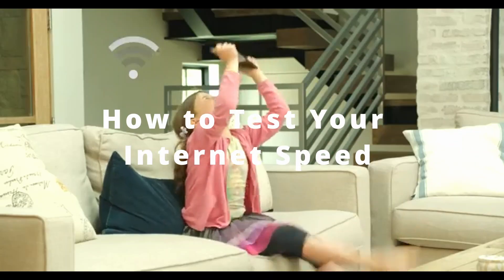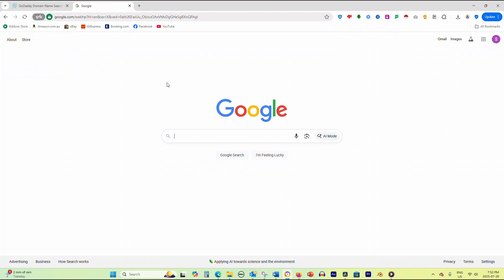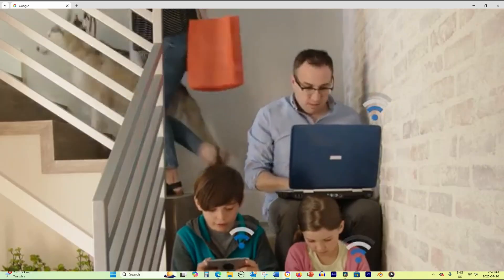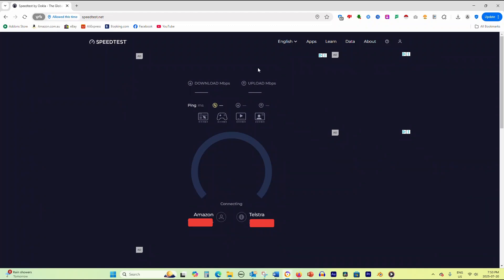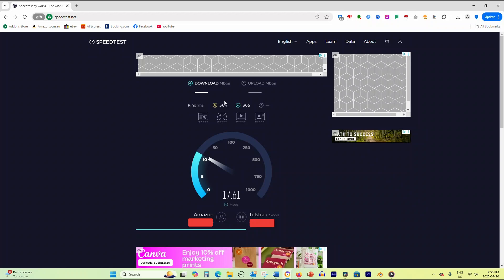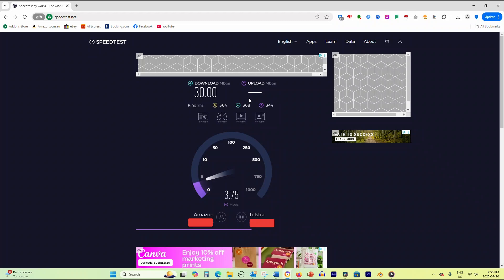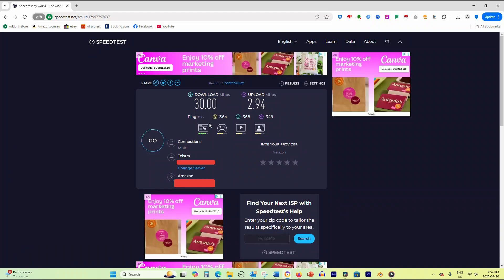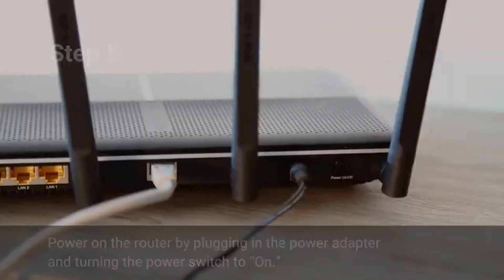How to Test Your Internet Speed - A Complete Quick Guide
How to Test Your Internet Speed: Complete Guide for All Devices.

Learning how to test your internet speed is essential for ensuring you're getting the service you're paying for. Whether you need to know how to test your internet speed on iPhone, Android, or through Google, this comprehensive guide covers all methods to help you check your internet speed accurately.

Testing Internet Speed on Mobile Devices:
If you're wondering how to test your internet speed on your phone, the process is simple and takes just minutes. For iPhone users, there are several ways to approach this. The easiest method for how to test internet speed on iPhone is using Safari to visit Speedtest.net or Fast.com. Simply open your browser, navigate to these sites, and tap the start button. This iPhone how to test internet speed method provides accurate results instantly.

For Android users looking for how to test internet speed on Android, the process is equally straightforward. Android how to perform internet speed test procedures involve using either the Chrome browser to access web-based tools or downloading dedicated speed test apps from the Google Play Store. Both methods deliver reliable measurements of your connection performance.

Google Speed Test Method:
One of the simplest approaches is learning how to test your internet speed on Google. Simply search "speed test" in Google's search engine, and an integrated speed testing tool appears directly in the search results. This method works on any device and provides quick, reliable measurements without visiting external websites.

Why Regular Speed Testing Matters:
Understanding how to check your internet speed regularly helps identify connection issues, verify ISP promises, and optimize your online experience. Whether you're streaming videos, working from home, or gaming, knowing your actual speeds helps troubleshoot performance problems.
For iPhone users specifically, knowing how to do internet speed test on iPhone or iphone how to do internet speed test procedures ensures you can monitor your cellular data and Wi-Fi performance anywhere. This is particularly valuable when comparing different networks or troubleshooting slow connections.
Regular speed testing empowers you to make informed decisions about your internet service and ensures optimal performance for all your online activities across any device.

Tags Goes in here